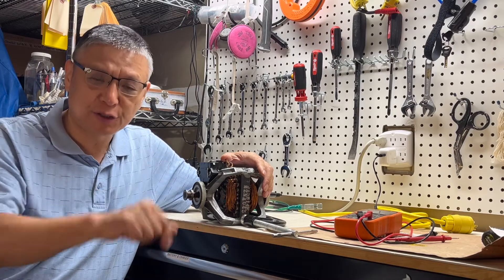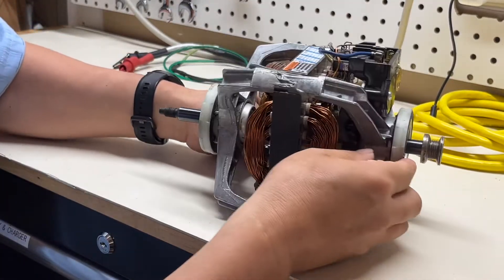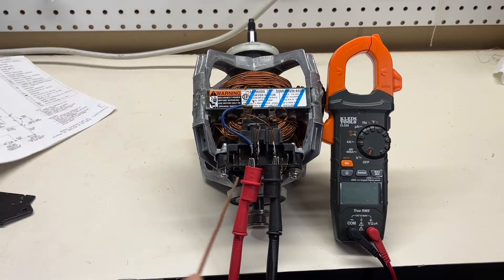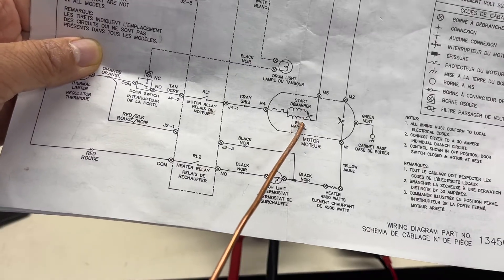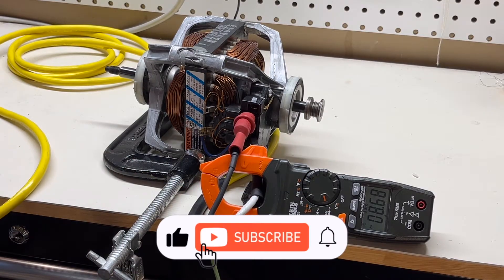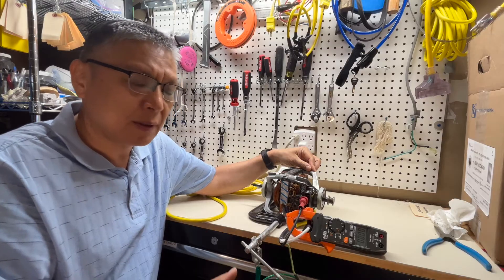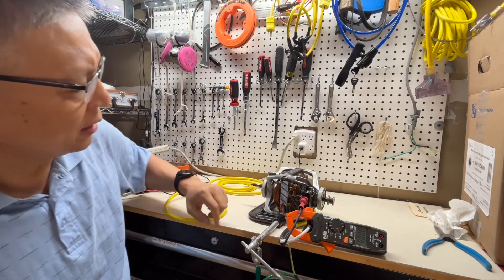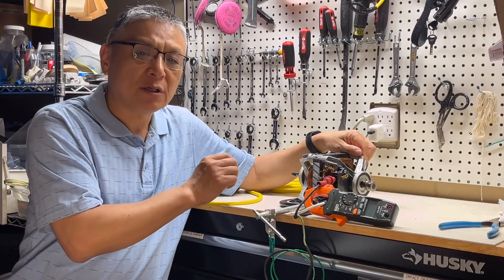Dryer Motor Testing - Dryer Troubleshooting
Dryer drum won't turn? The motor could be culprit. This video will show you how to test a motor to see if it is causing your problem.

About The Channel: I am GuelphMing, have been working with electricity for nearly 40 years, love to repair and maintain home appliances and electrical wiring around the house. I would like to share it with DIY homeowners to save money. I opened the channel in March 2023 and got serious with it and have posted videos regularly since November 2023. this is going to be my future retirement "work".

⚡️⚡️⚡️Homeowner Electrical Safety Tools I Recommend:
👉👉🏽👉GuelphMing DIY Amazon Store:
Homeowner Basic Electrical Tools